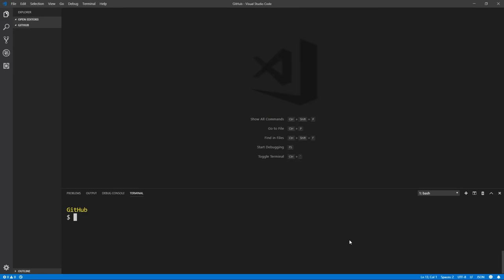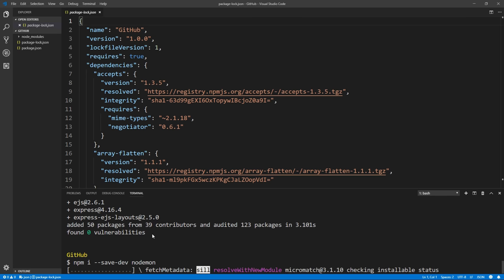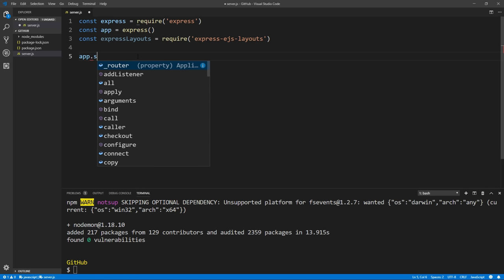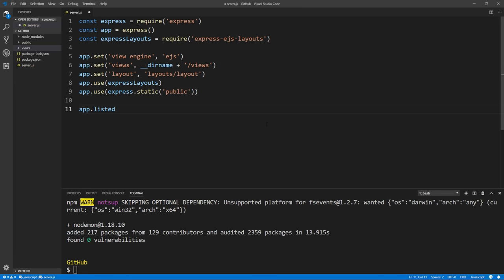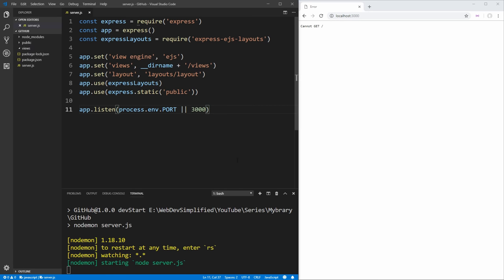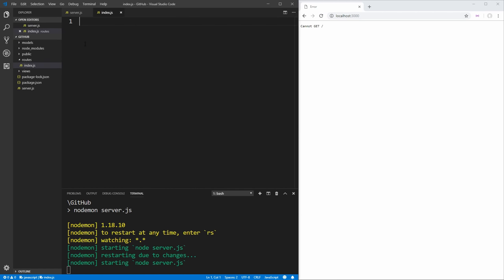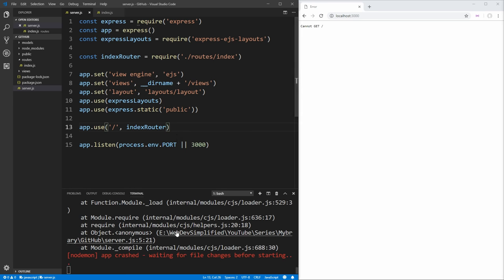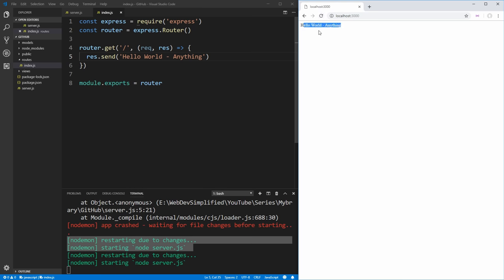Project Setup - Node.js/Express/MongoDB Course #1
In this video we will be setting up the base of our project by:
1. Setting up Express
2. Hooking up MongoDB
3. Setting up local ENV variables
4. Creating a base layout HTML file
5. Setting up our MVC folder structure